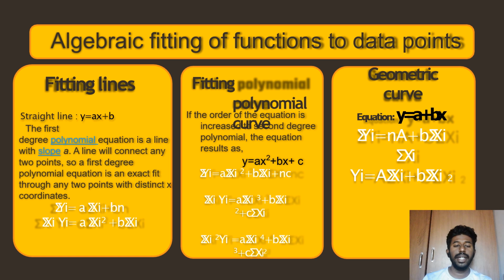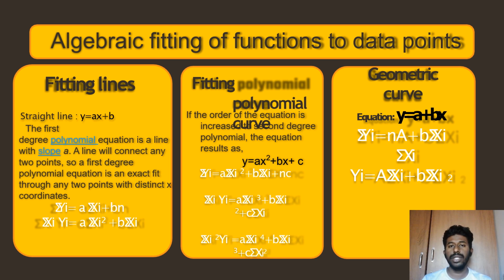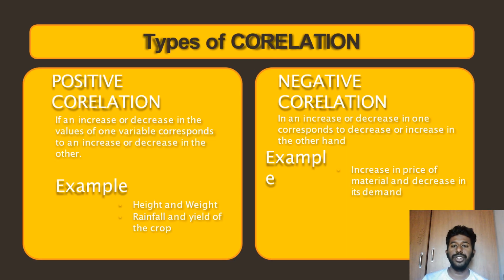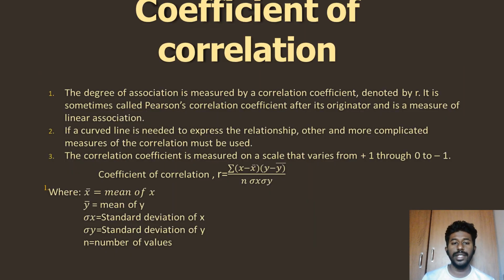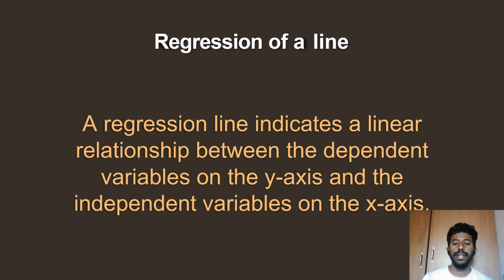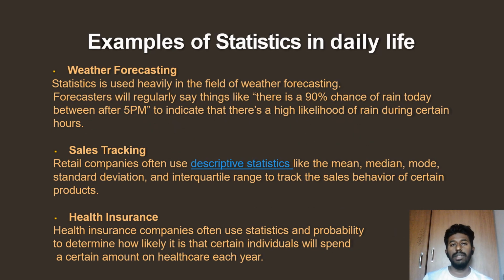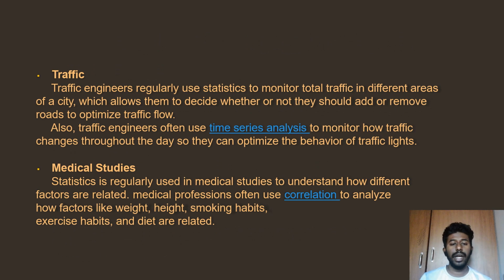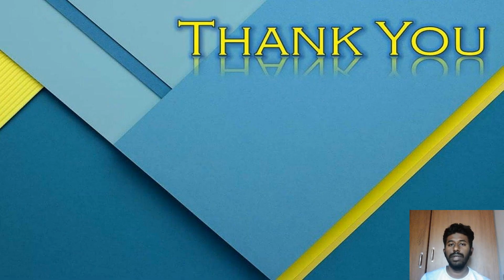statistical method and its uses in daily life